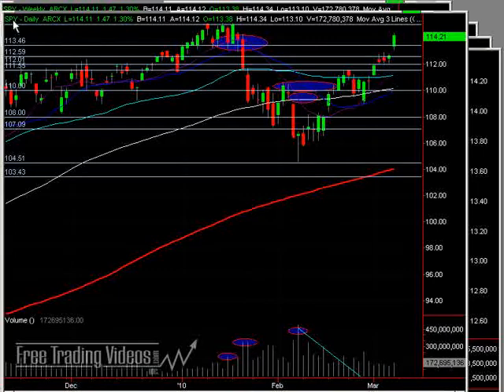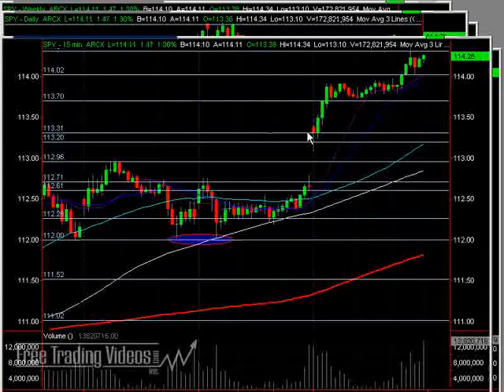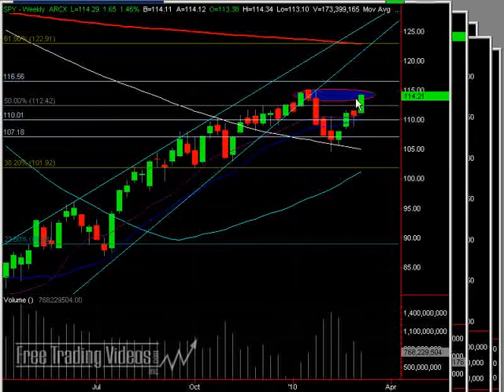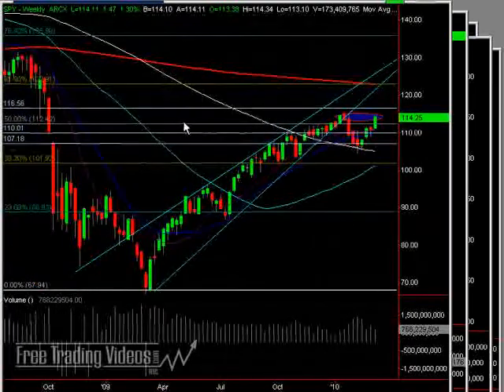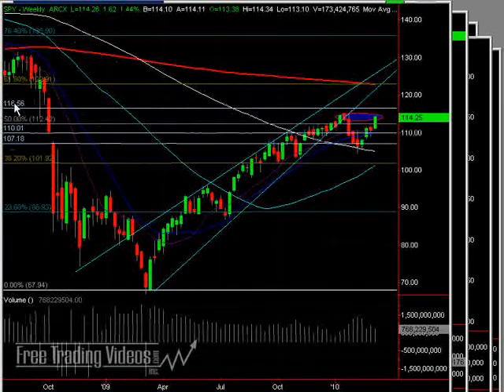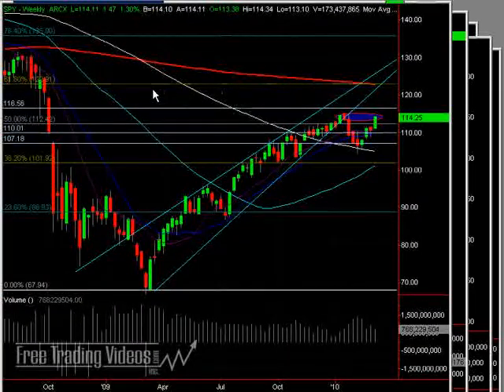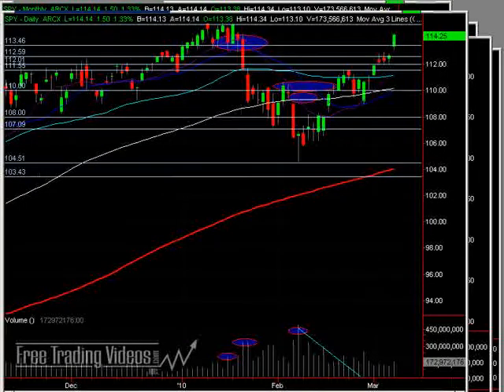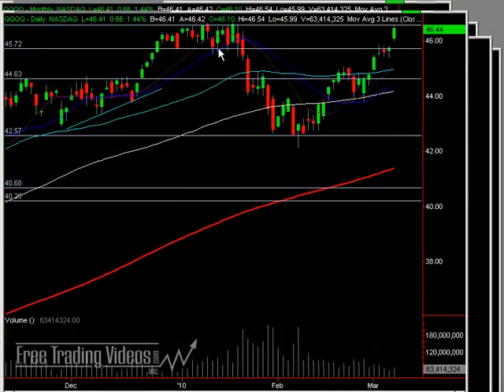March 5, 2010 FTV Weekend Addition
Hi all and welcome to the FTV "Weekend Edition" video.  Check out the comparison of the broad markets to each other and the levels of support and resistance that exist at this point in time.

It has been great working with you all this week,
Matador : )